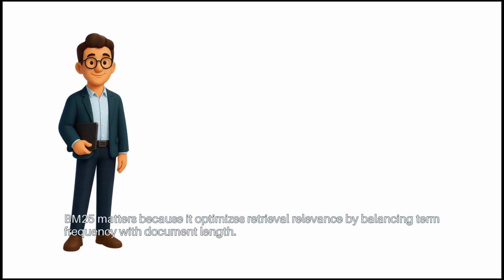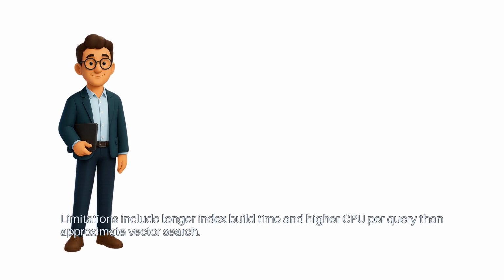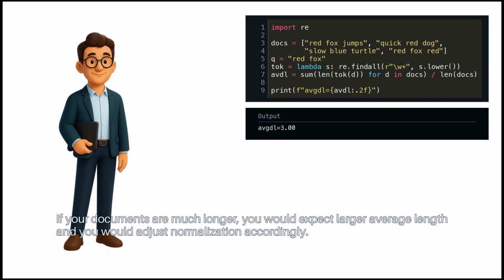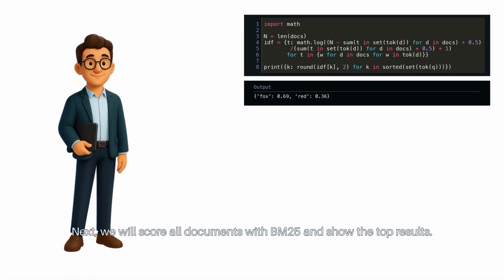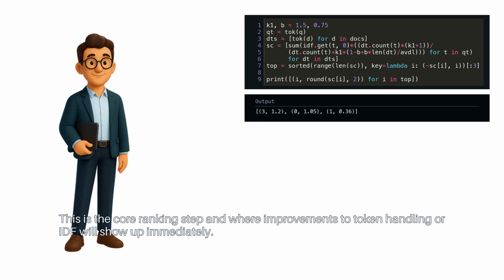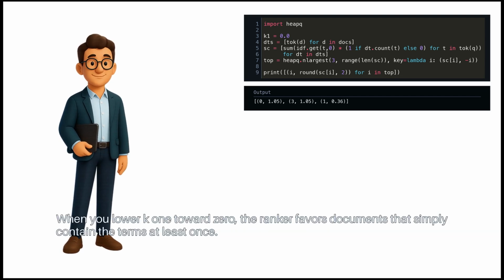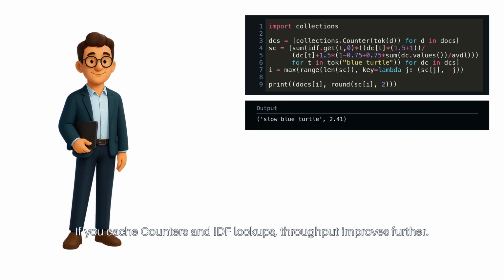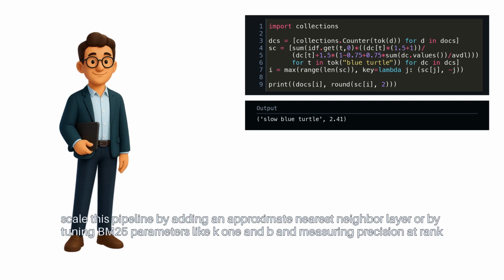BM25 Search in Python: Step-by-Step Guide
Fast, accurate search with BM25 in plain Python—build a compact ranker from scratch. Compute IDF, score documents with length normalization, tune k1/b, and retrieve top results. Speed scoring in pure Python using collections. Counter and heapq; boost precision at rank 1 over raw keywords.